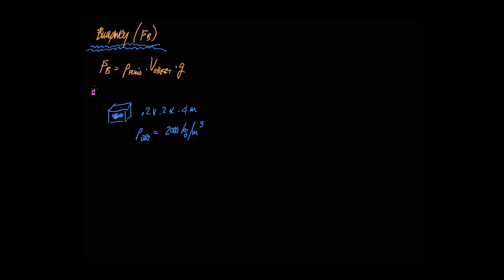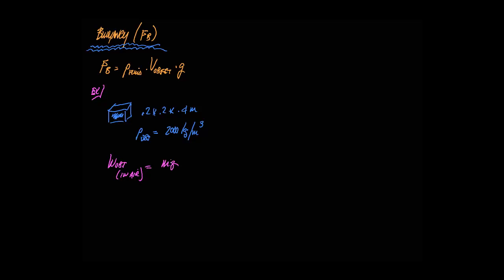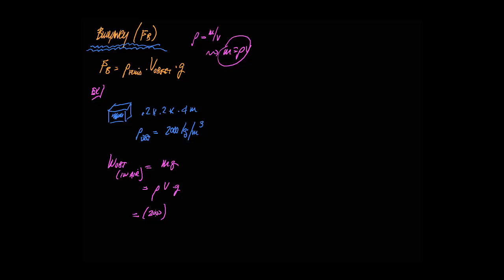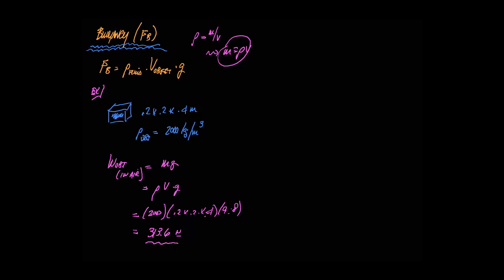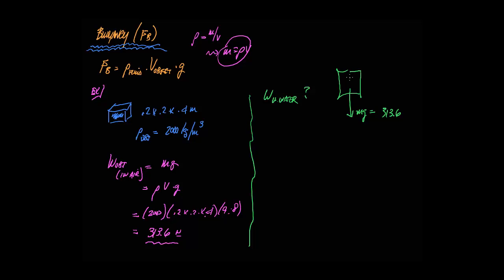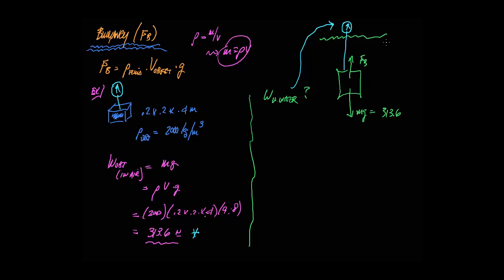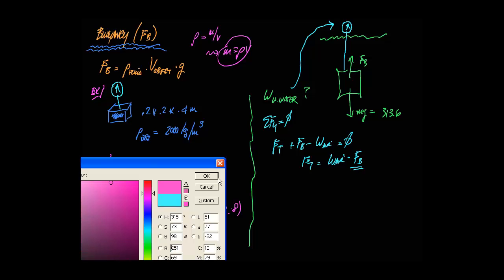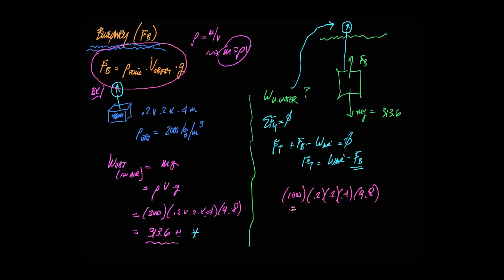NCC Physics I Doney 055 - Buoyancy 01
weight of an object in air vs. underwater